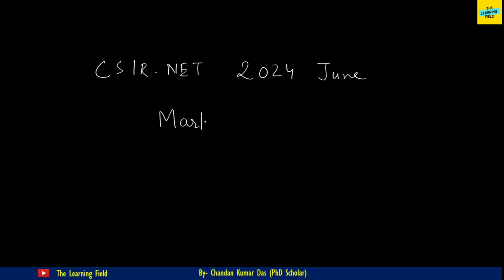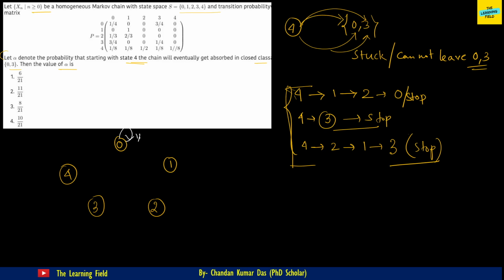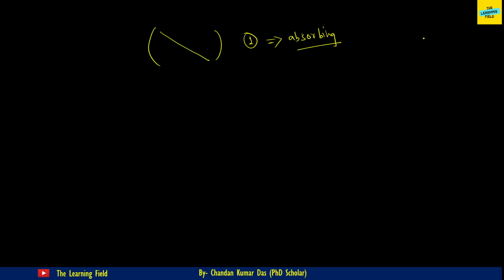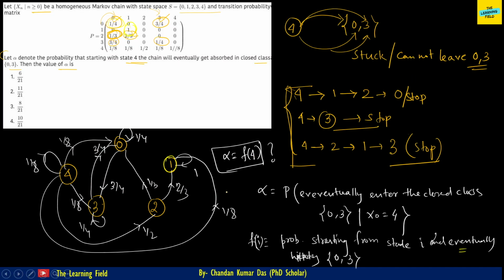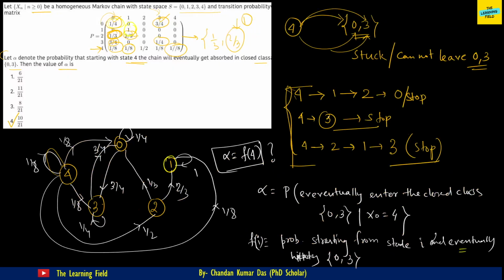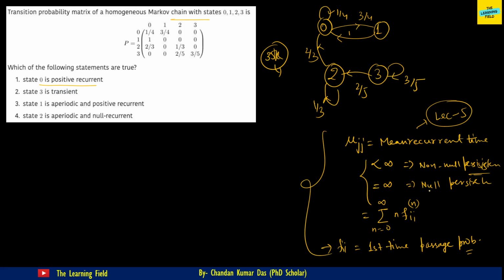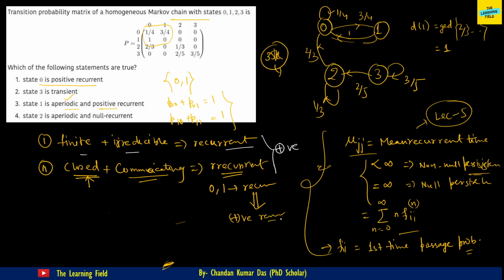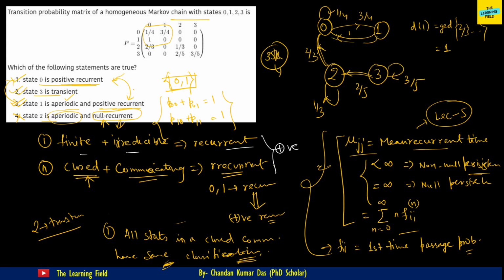Markov Chain PYQs CSIR NET 2024 (JUNE)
Markov Chain PYQs Solution | CSIR NET 2024 June | Proper Concept